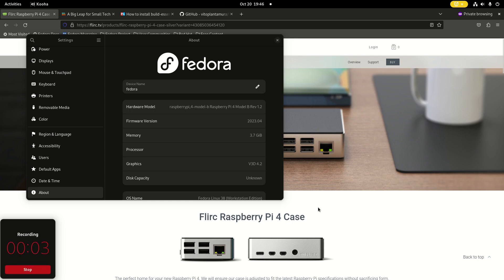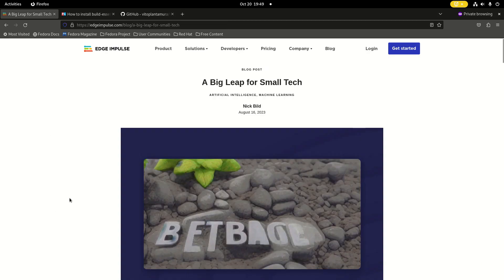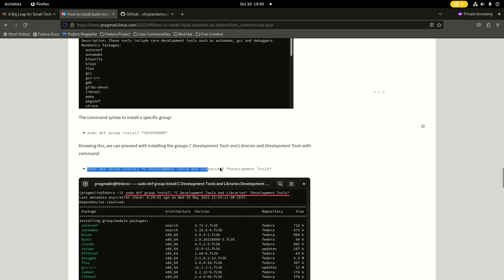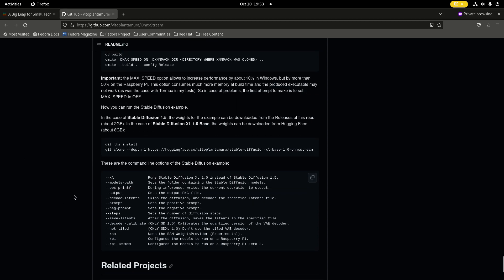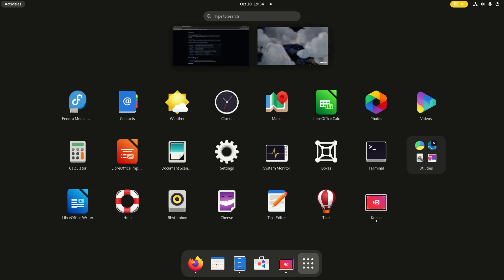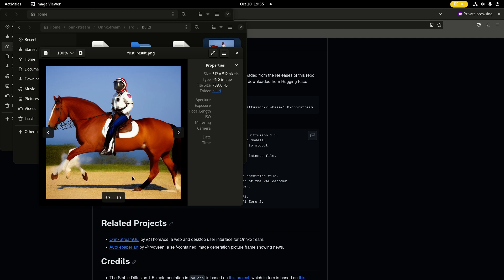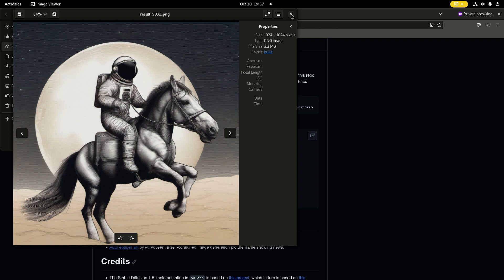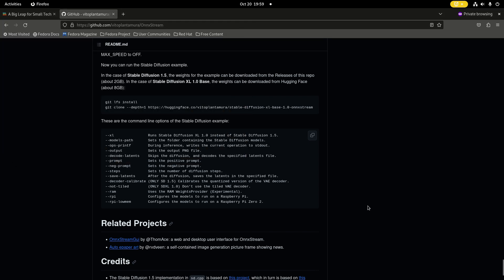Raspberry Pi 4 Stable Diffusion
Sorry for the distortion in the audio. Looks like 15fps screen recording is a bit too much for the Pi 4 running Wayland.

In an earlier video I tested Stable Diffusion 1.5 on the Radxa Rock 5A with Debian.

Today I test it on a Raspberry Pi 4 running Fedora 38.
Some commands are a bit different.
To update the system, you can use this command.
sudo dnf upgrade

To install the needed development software:
sudo dnf group install "C Development Tools and Libraries" "Development Tools"

Do note that they assume your username is rock, so you have to change the directories to reflect your own username.

Again, a big thank you to OKdo for sharing the link, Nick Bild for writing the article, Vito Plantamura for making OnnxStream, and last but not least the Stable Diffusion team.

00:00 Intro
01:10 Flirc Case
02:20 Installation Instructions
03:03 Install build-essential
05:05 Install git-lfs
08:55 Resulting Images